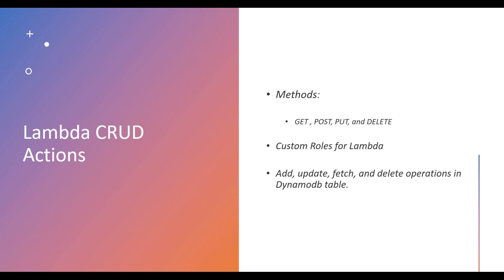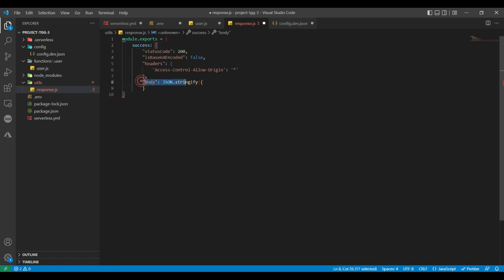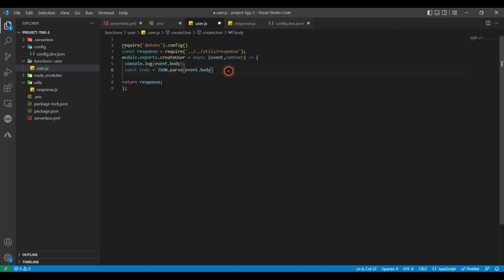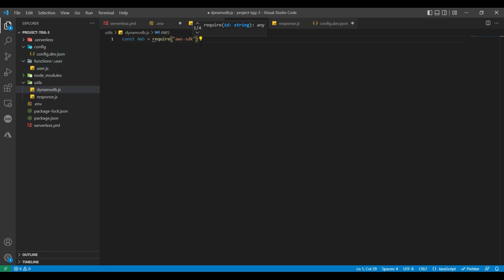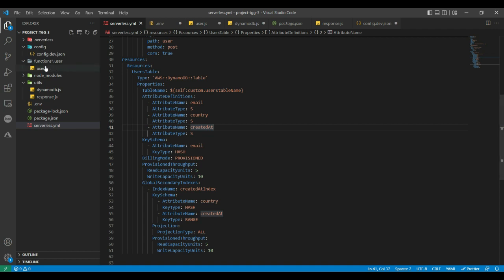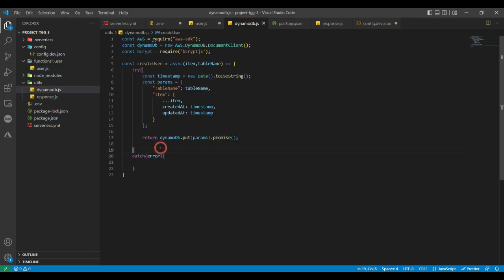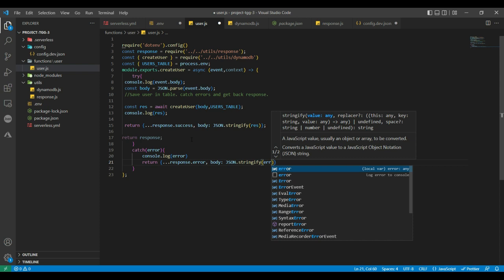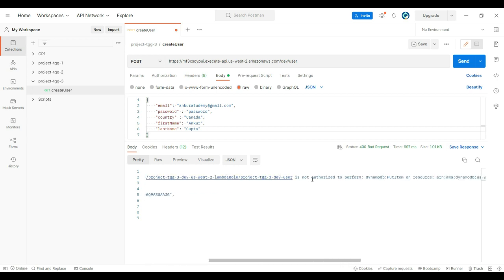31 Lamda CRUD